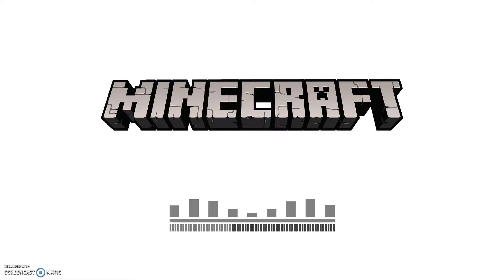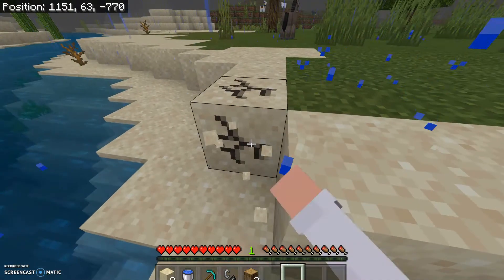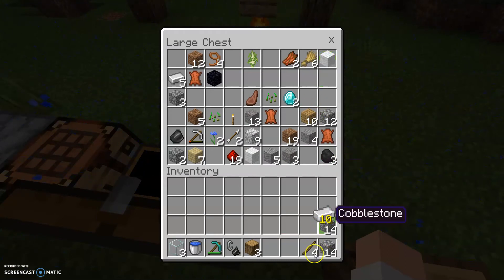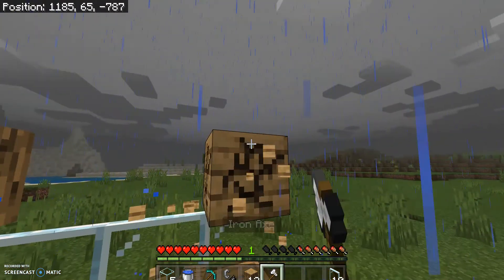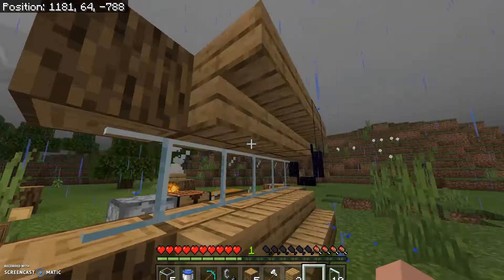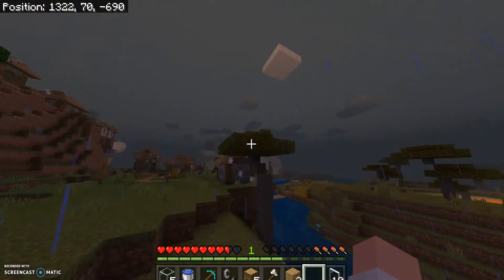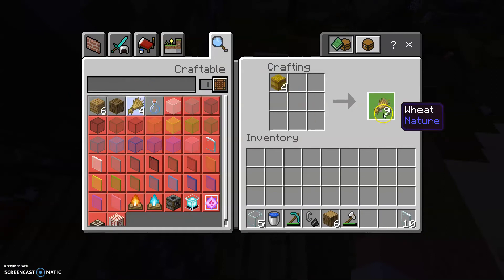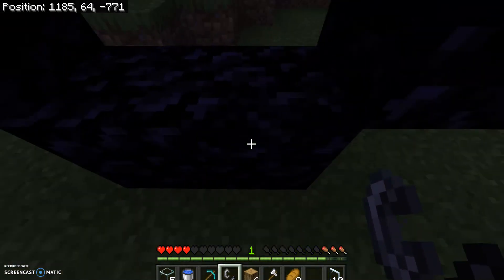Survival Minecraft Ep.4 Going into the nether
Got my PC back! Time to go to the nether